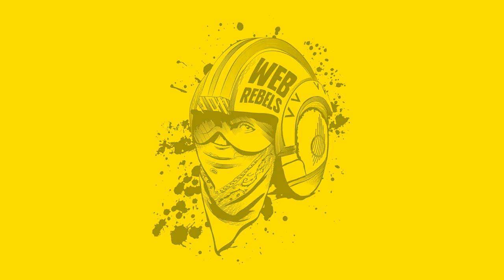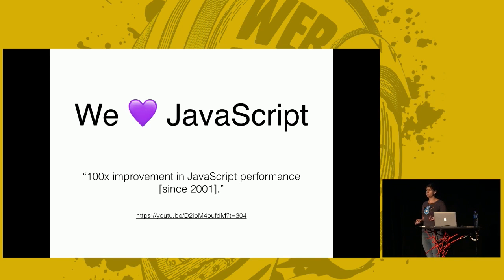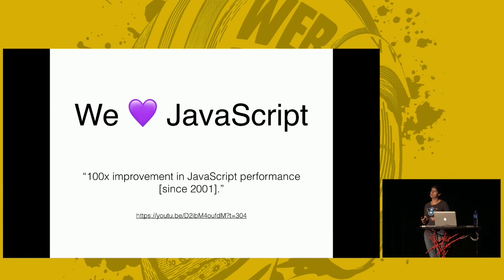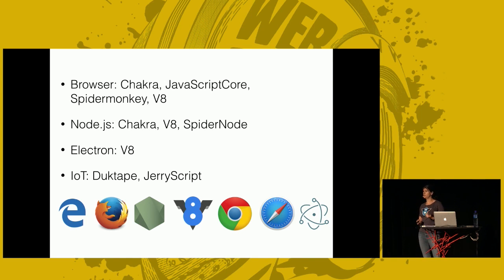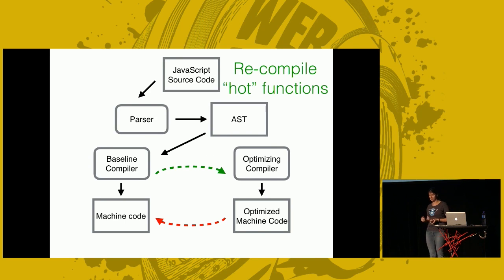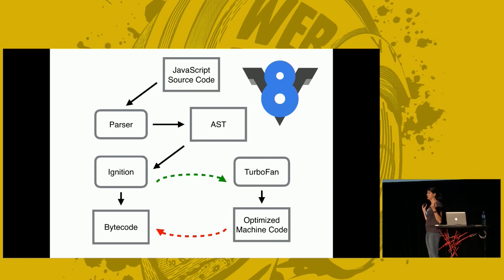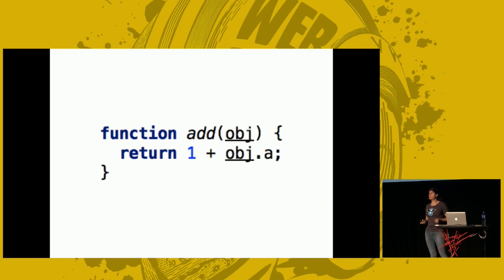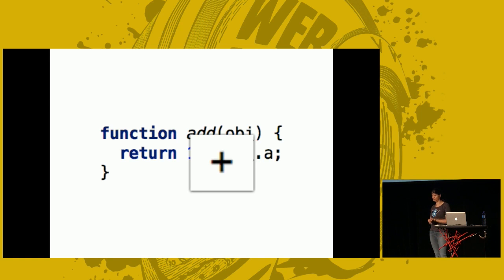How JavaScript Engines Work by Franziska Hinkelmann @ Web Rebels 2017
JavaScript engines - how do they even?

Want to know how JavaScript engines work? Why is JavaScript so fast? What is just-in-time compilation? We’ll look at basic concepts of compilers, challenges posed by modern JavaScript, and how to write compiler-friendly JavaScript.

Franziska Hinkelmann
Franziska has a Ph.D. in mathematics and is a software engineer on Google’s V8 team. She's an expert on ES6 performance and a Node.js core collaborator.

When she's not working hard on making JavaScript and Node faster, she's probably out horseback riding.